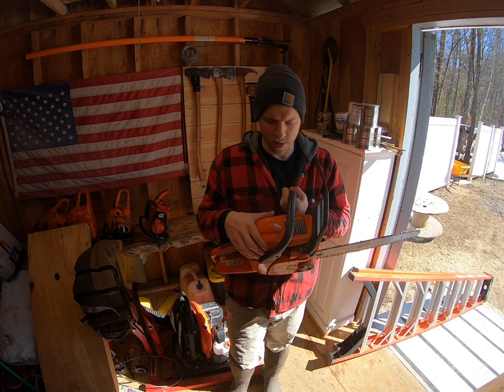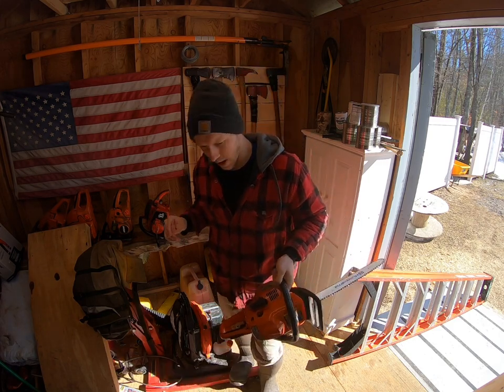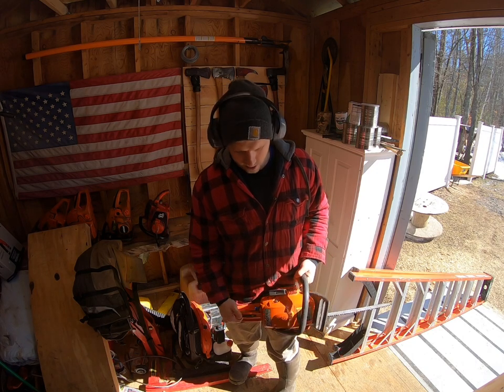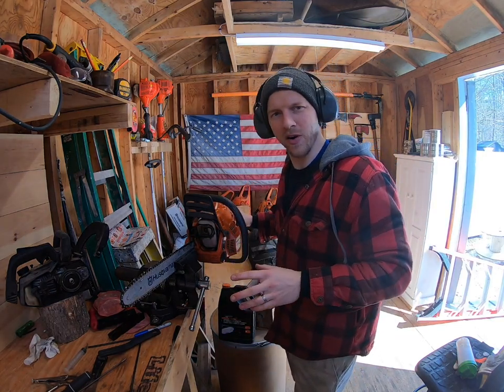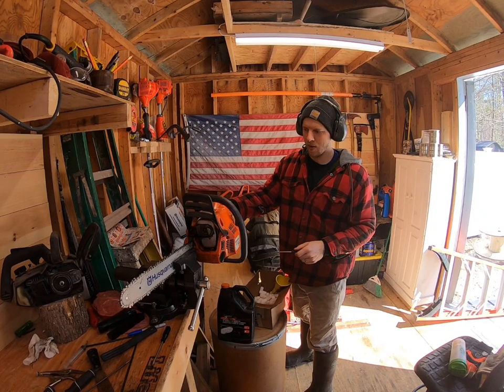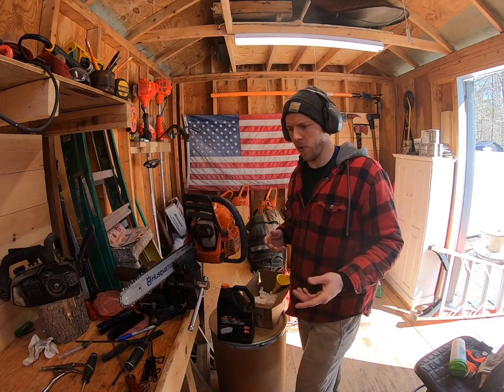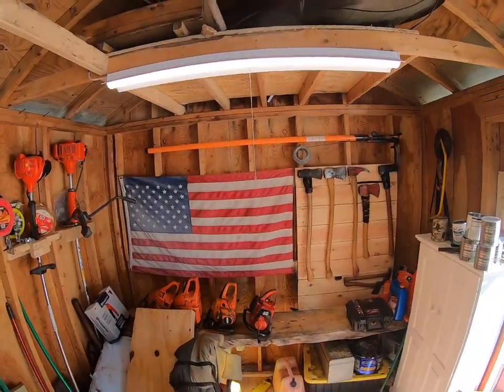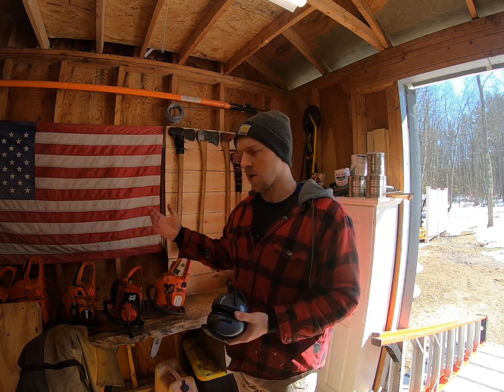The Best $30 Ive Spent!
Hi Everyone here we go! Just another video of me hanging in the saw shed playing with some chainsaws! Finally got the FREE Husqvarna 240 up and running!